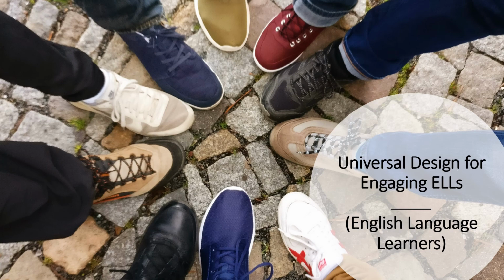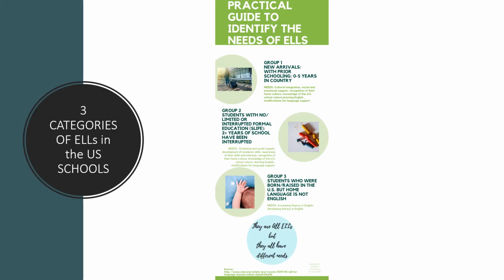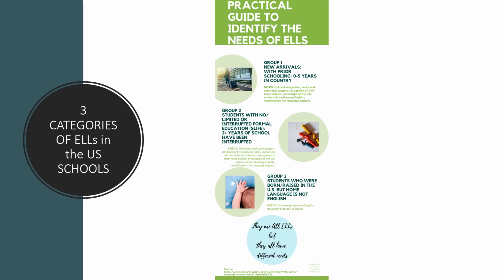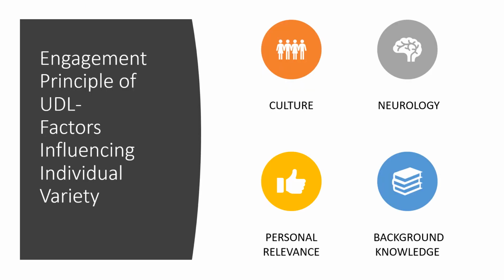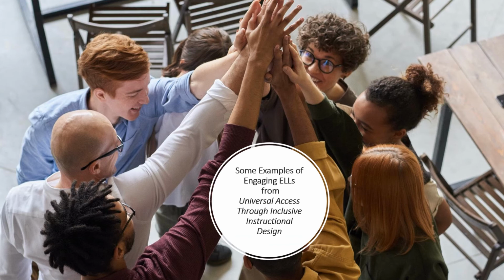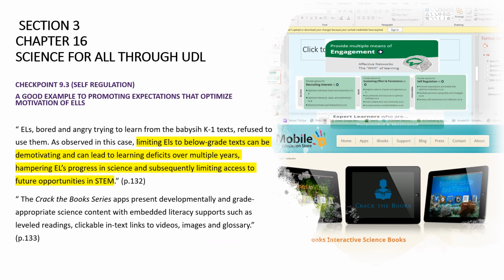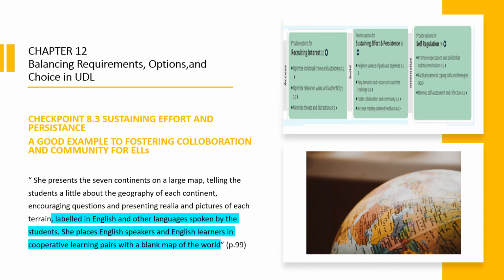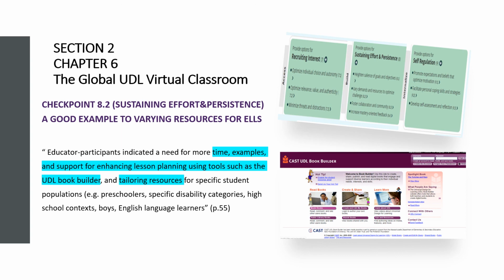UDL for English Language Learners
What UDL can promise to English Language Learners?